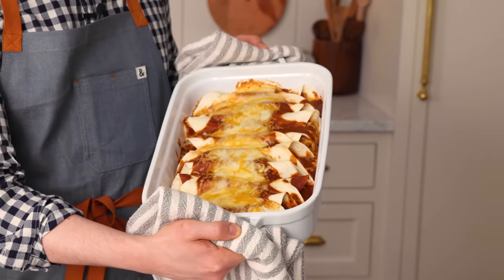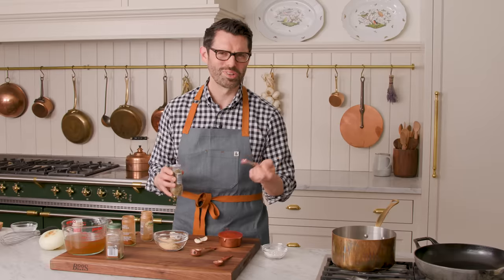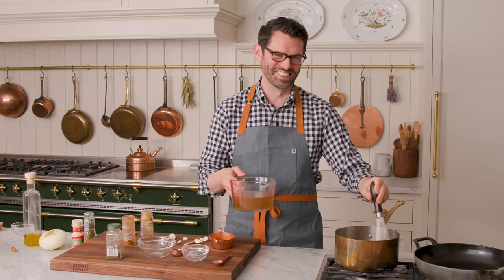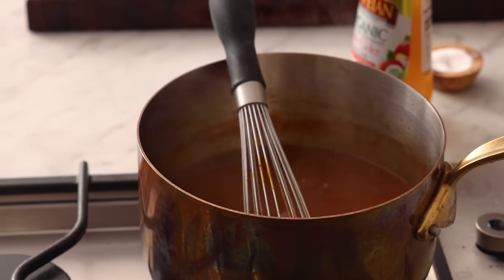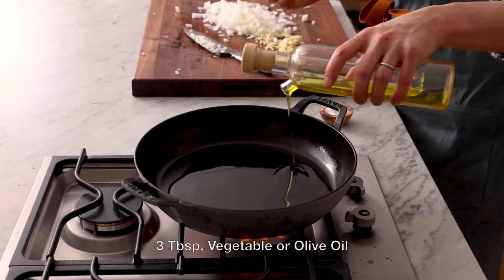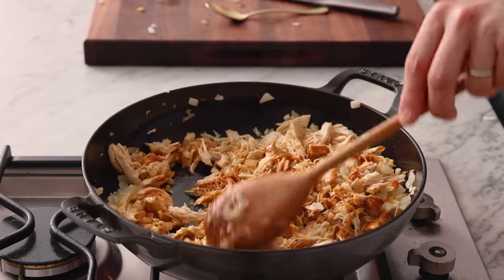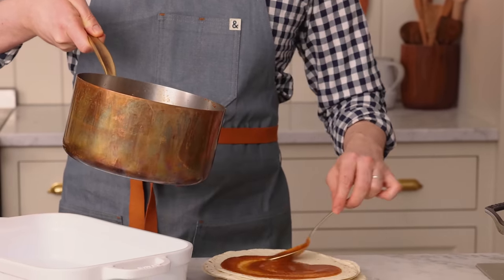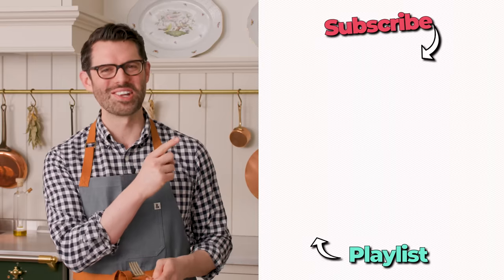Chicken Enchiladas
These Chicken Enchiladas make the ultimate comfort food meal! Tortillas stuffed with shredded chicken, lots of cheese and baked in the most delicious homemade enchilada sauce! Super-easy and ready in just 35 minutes.

If you love Mexican food like I do then look no further than my ultimate chicken enchiladas! Soft tortillas filled with a juicy and succulent chicken filling, plenty of cheesy goodness, and a flavor-packed red enchilada sauce. I love to top my enchiladas with slices of avocado, sour cream, and cilantro, it’s the perfect comforting family meal and I don’t know anyone who doesn’t love this recipe.